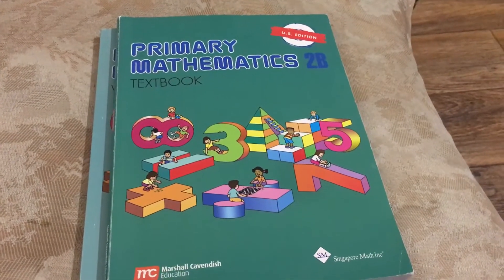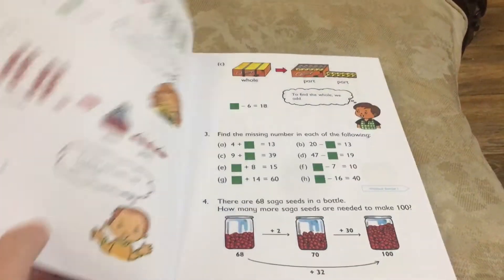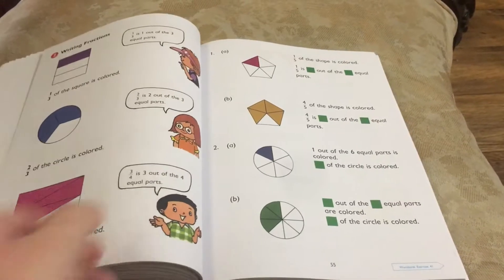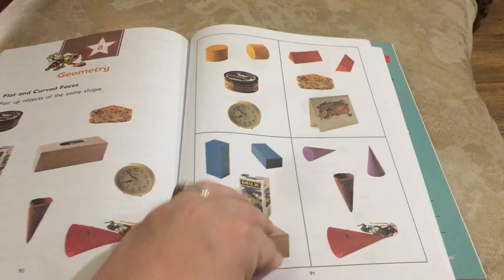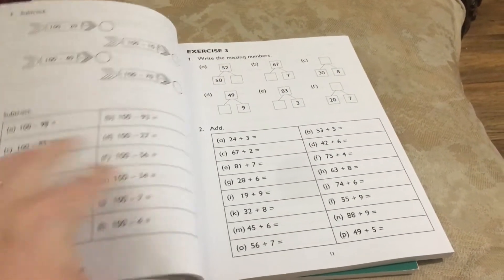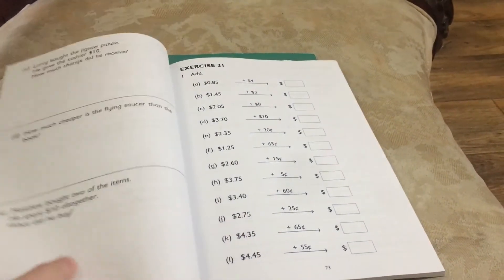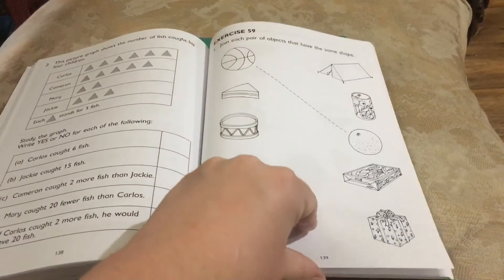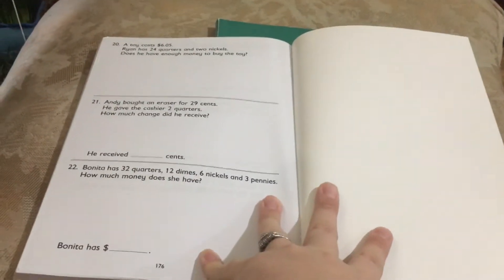Singapore Math US Edition Primary Mathematics 2b Textbook Workbook Flip Through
Singapore Math US Edition Primary Mathematics 2a Textbook Workbook Flip Through

Horizons Math 2 Flip Through

Biblical Messages
Homeschool How to Videos
Health And Wellness with Recipes

Join Thrive Market and have healthy groceries, bath and body products, household products, and more delivered to your door!!!

Please consider supporting my channel